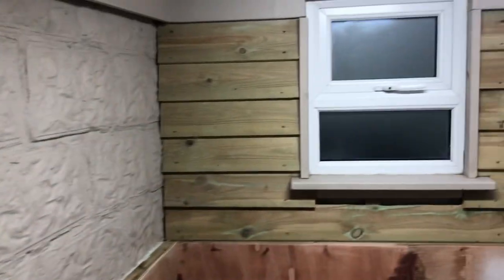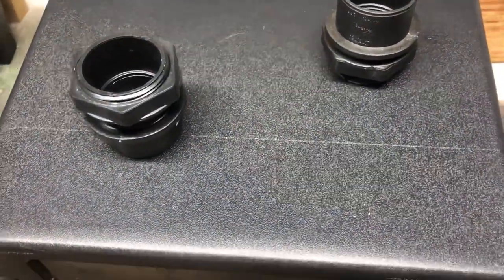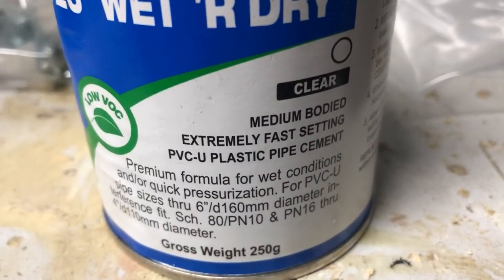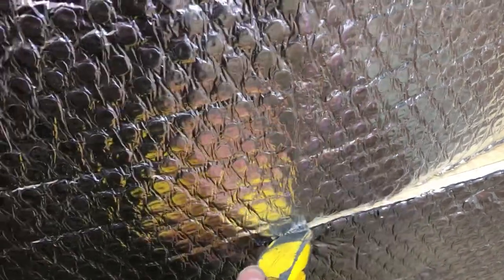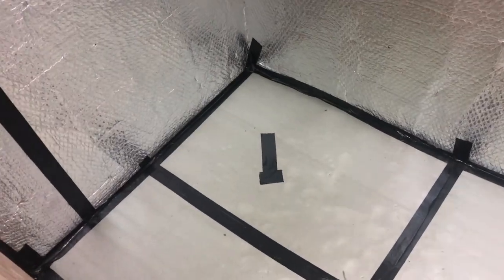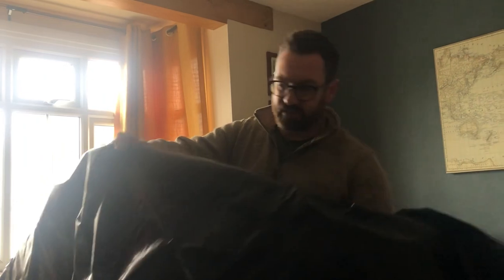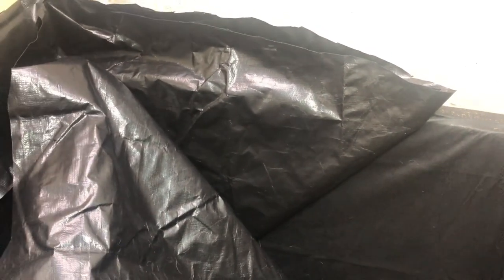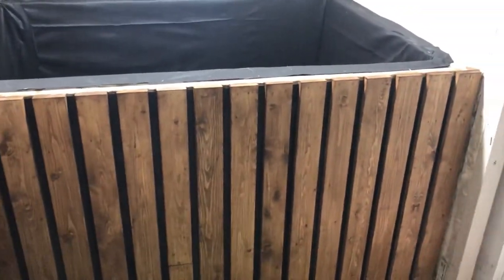How NOT to install a pond liner! DIY filter shower and installing a pond liner - DISASTER episode😱😱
Part 3 of building the DIY heated grow on / fry tank.

Fitting the liner and building the diy shower / filter